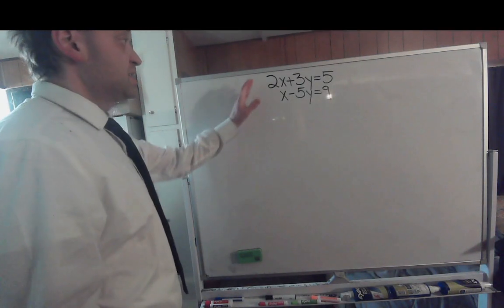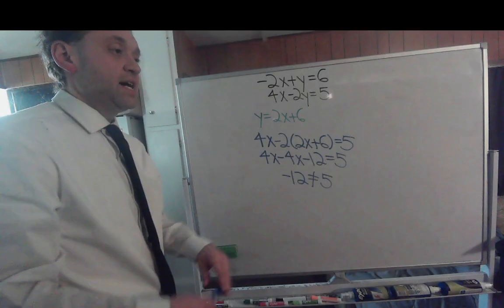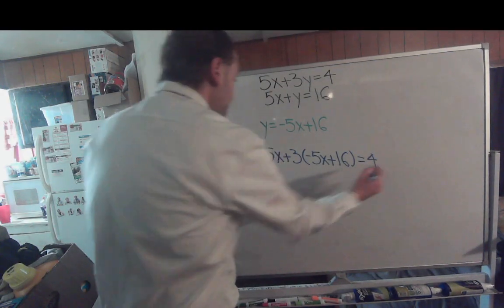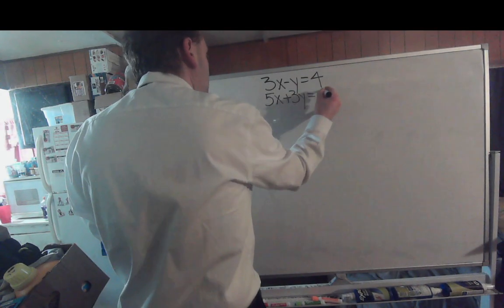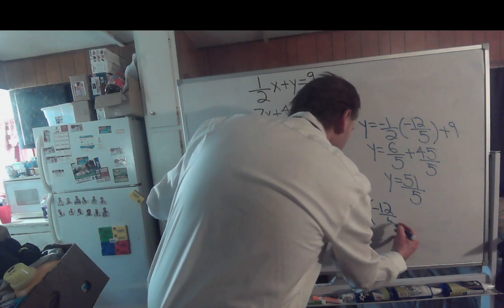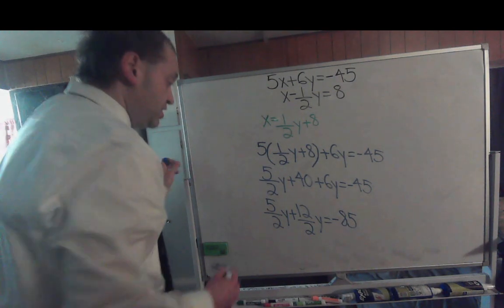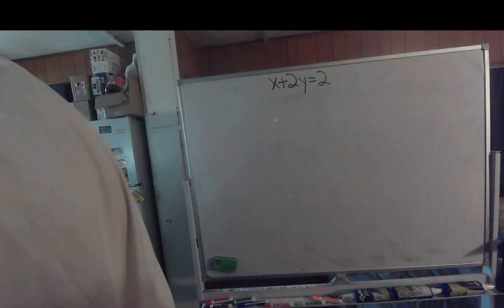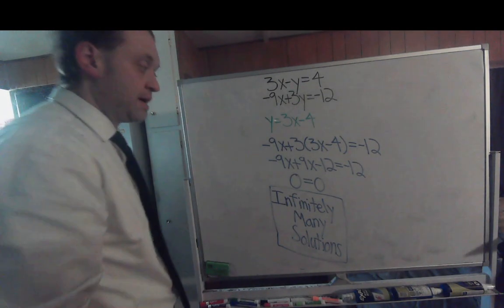Solving Systems of Equations Algebraically: Substitution Method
Using the Substitution Method to solve systems of equations algebraically.

Talking about what it means graphically when you have either no solution or infinitely many solutions, with 1 case of each.